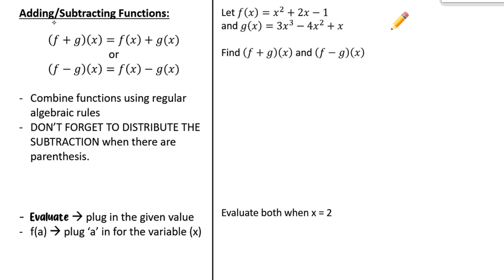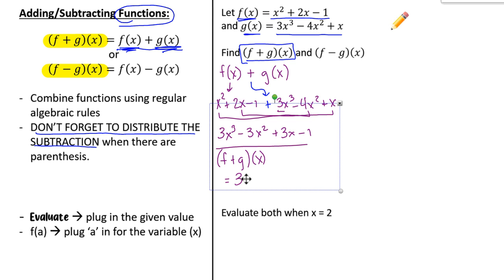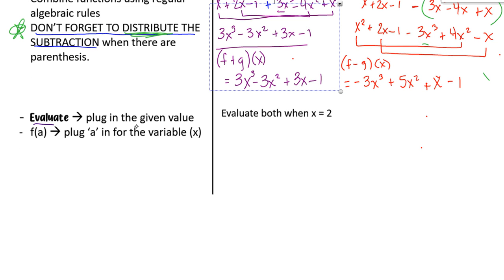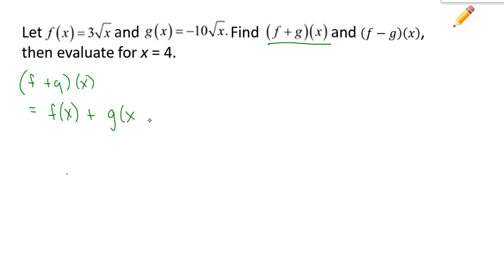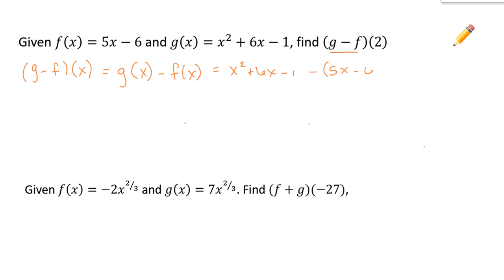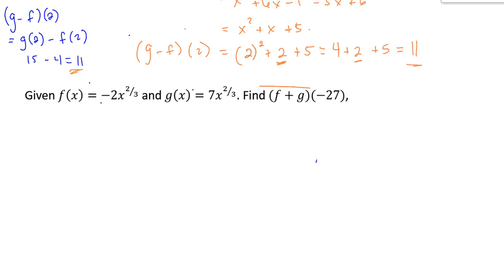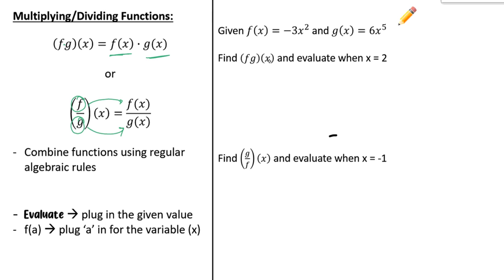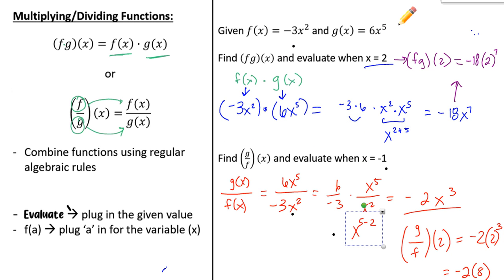Operations with Functions VIDEO 1